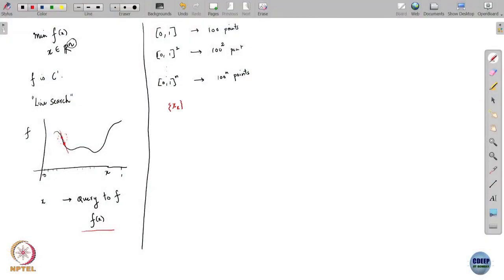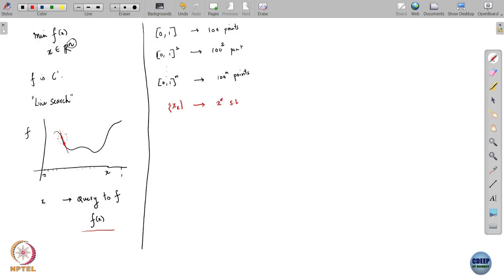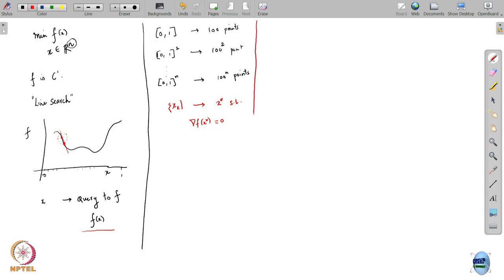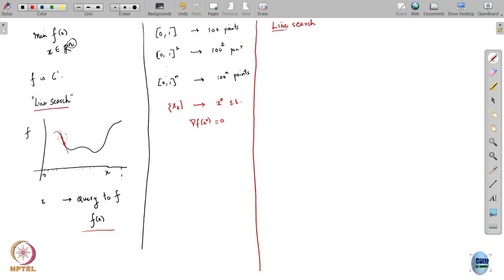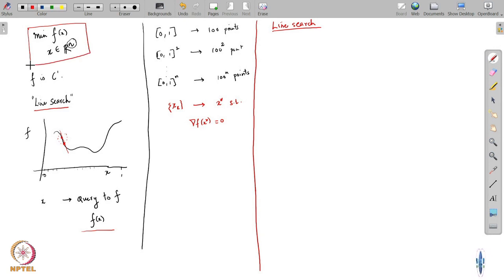Lecture 19A: Line search methods for unconstrained optimization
Week 10: Lecture 19A: Line search methods for unconstrained optimization